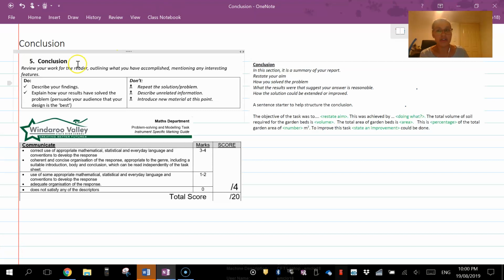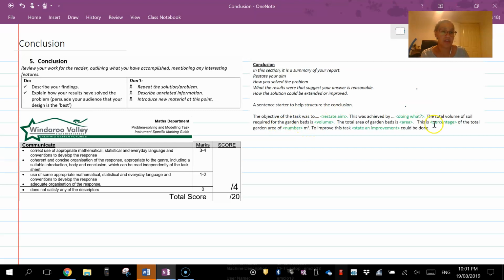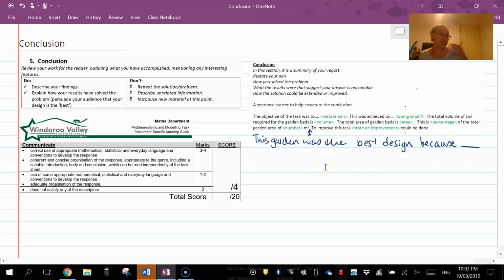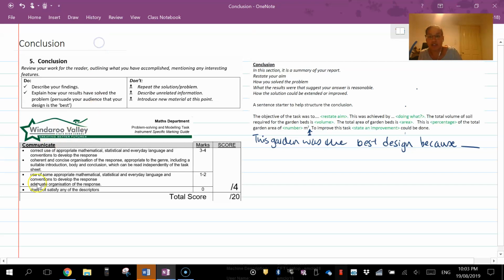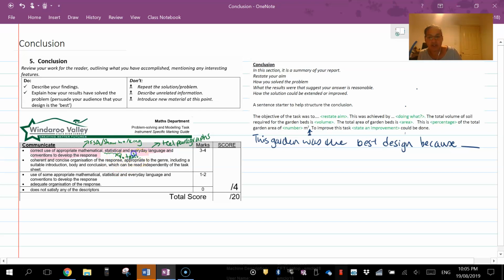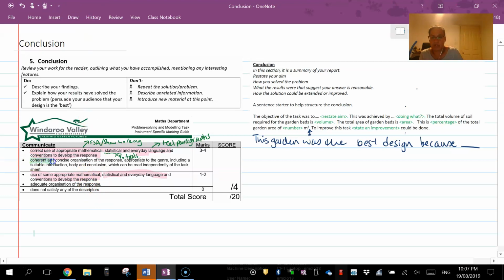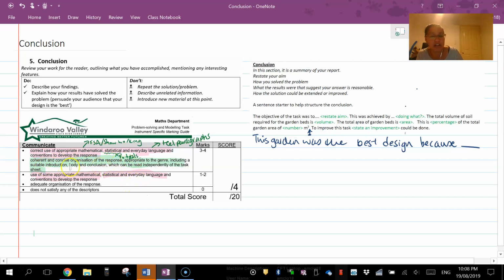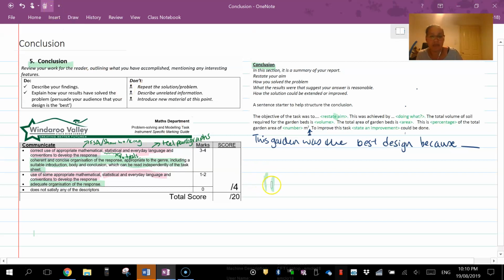PSMT: 5. Conclusion